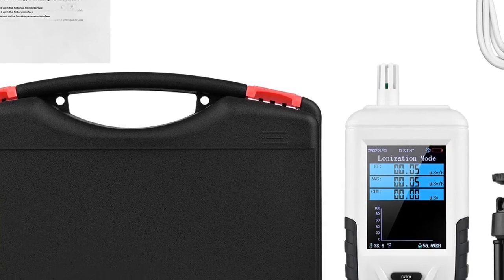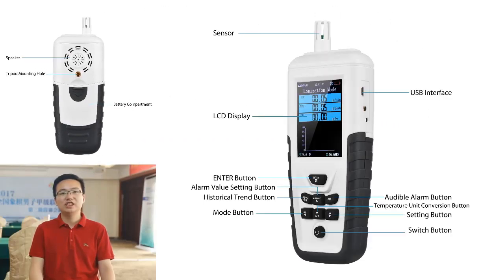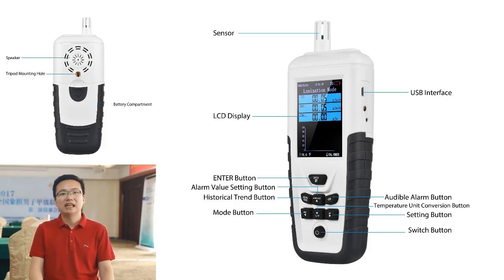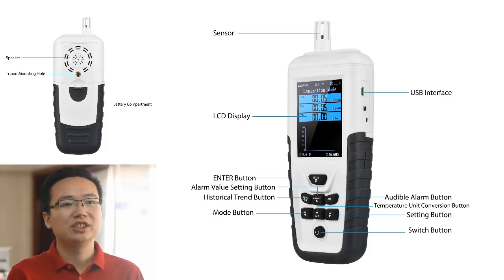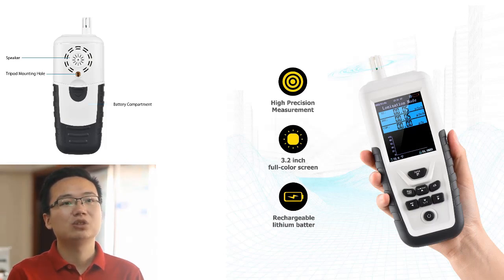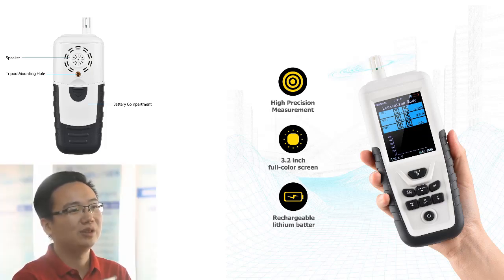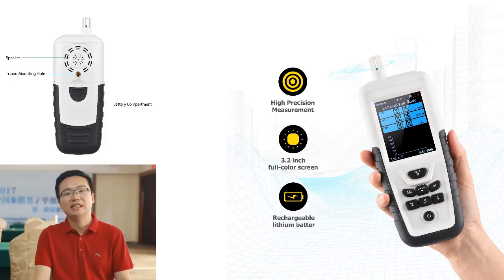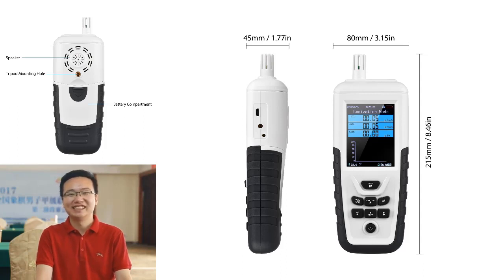Radiation Detector: Geiger Counter - Dose Detector β/γ/X-rays Radiation Meter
The energy compensated GM tube has many features of high sensitivity, wide measuring range, and good energy response characteristic. This detector is perfect for radiation detection and dose measurements. The tube can be used for X-rays, gamma rays, and beta particles. It is very easy to use with a simple operation.

The radiation detector is designed to detect gamma radiation and X-rays. The radiation detector has a built-in a 3.7V 2200mAh lithium battery as a power source, which can be easily recharged, no need to replace the battery. The radiation detector is also equipped with an audible alarm and a LED indicator.